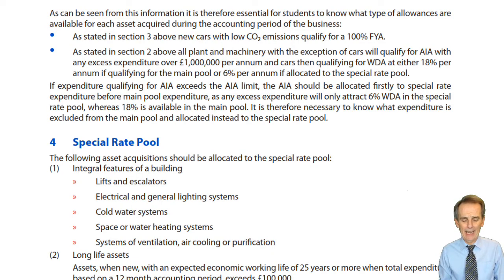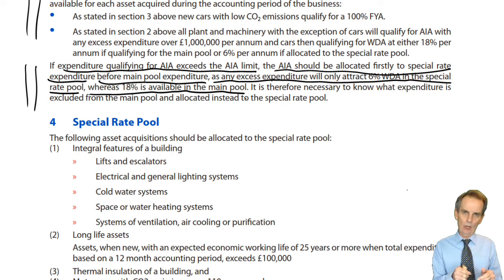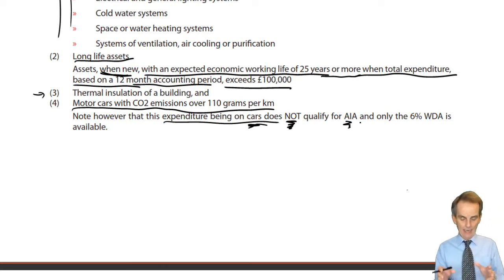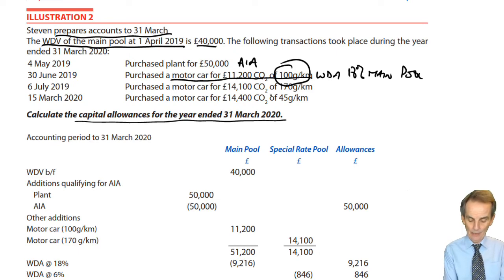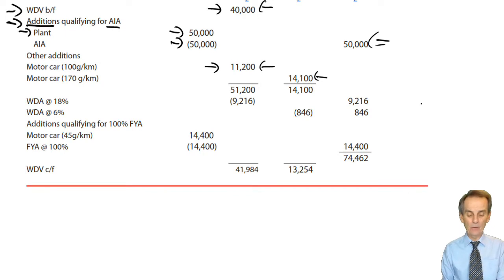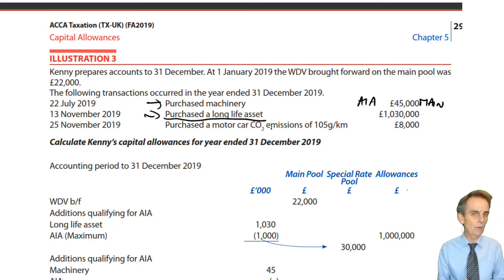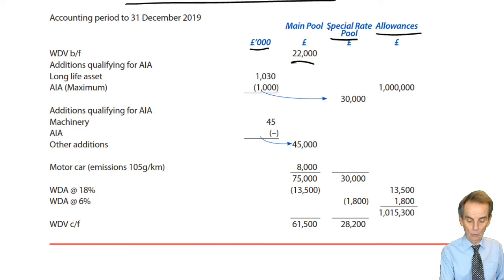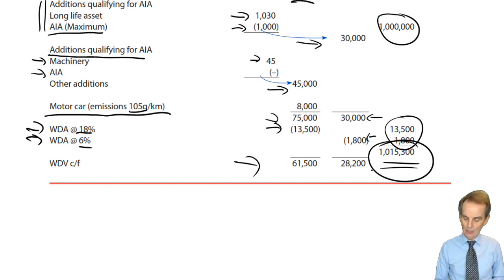Additions cont'd including special rate pool – ACCA Taxation (TX-UK) Exam FA2019